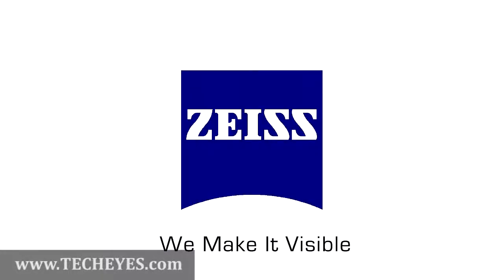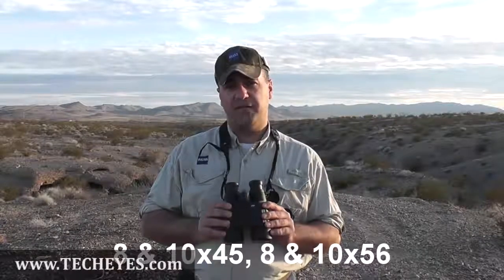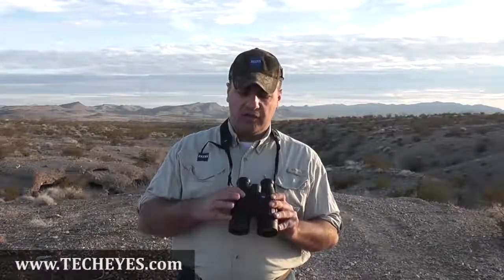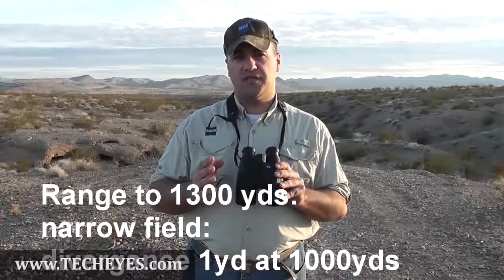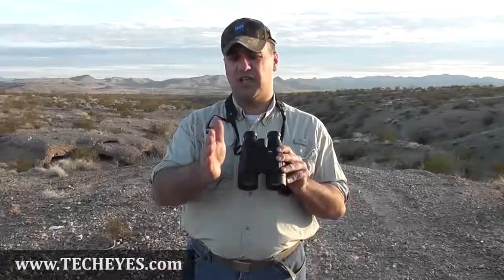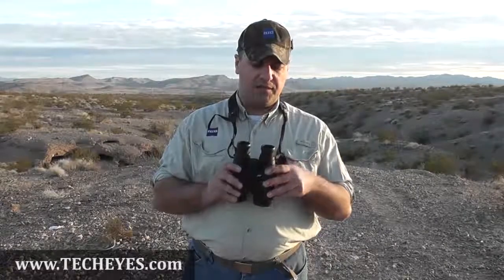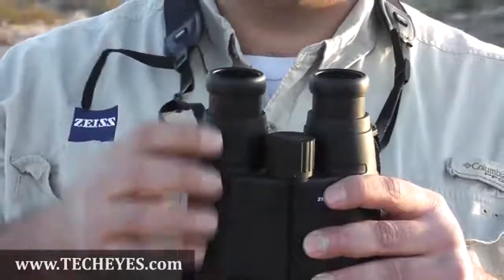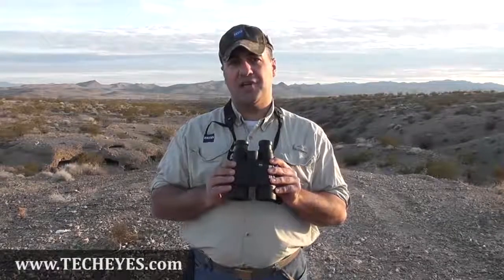Vicroty RF - laser rangefinding binocular Video-Review by